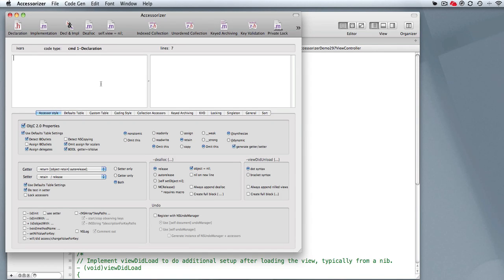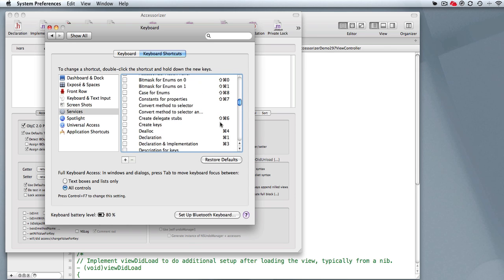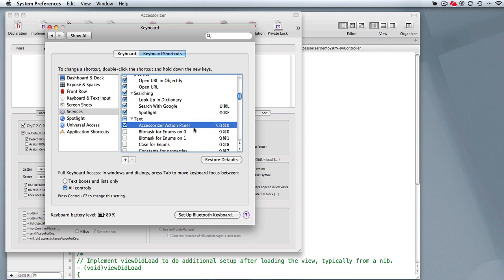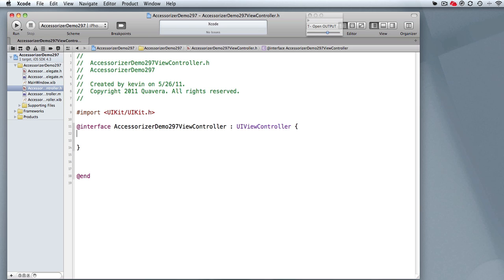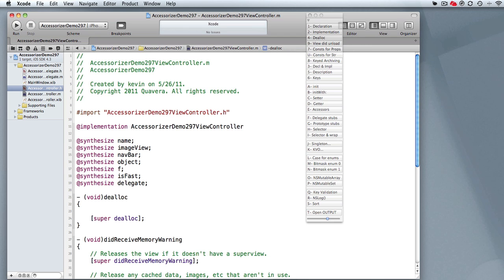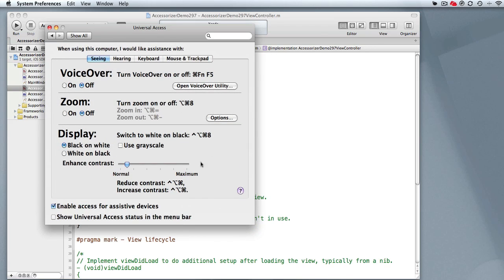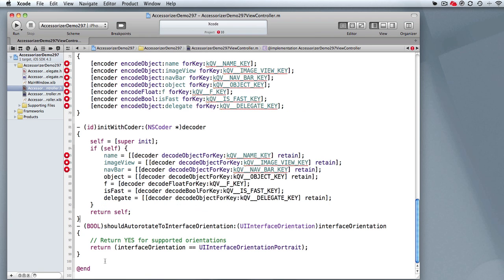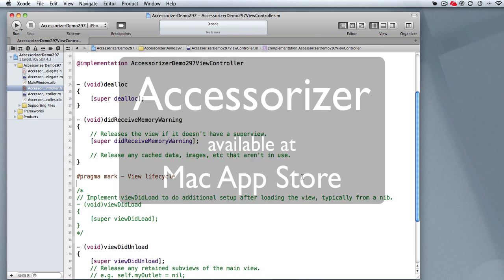Accessorizer Made Simple: Setting up Services + Action Menu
Accessorizer is Xcode's No. 1 companion for developing iOS and Mac OS X applications.